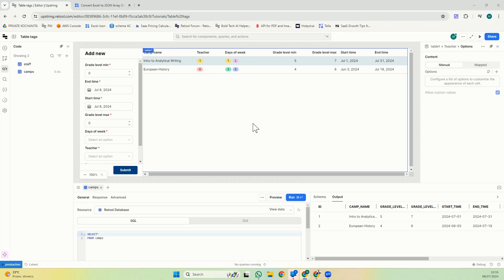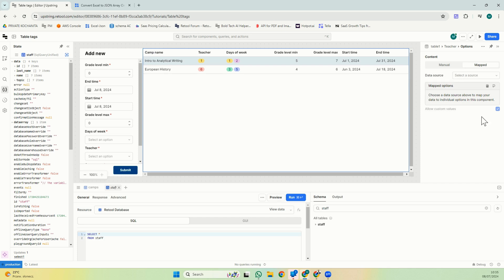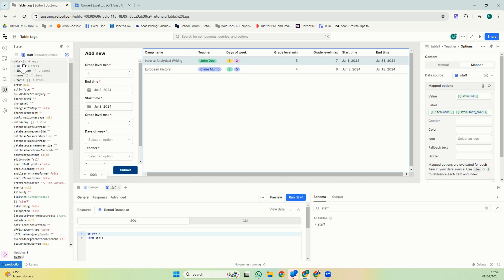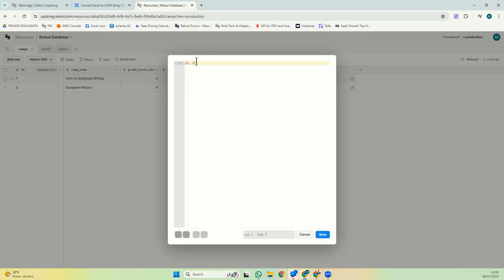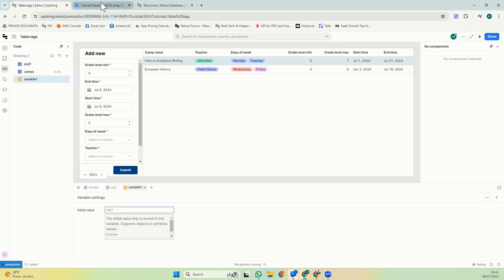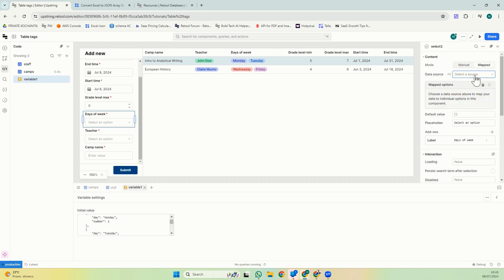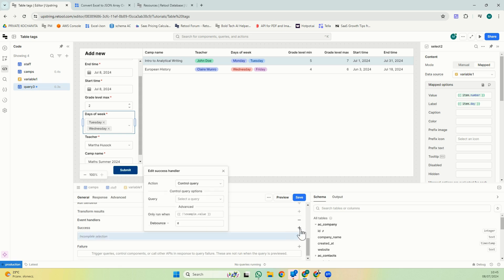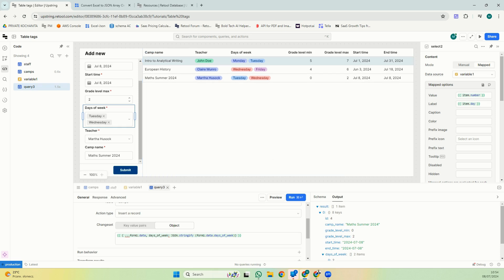Retool Tutorial: How to use tag/s in the table component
In this tutorial, upon request of Morteza, I explain how to use the table's tag/s type column. I show you how you can:
- manually create options
- map your options to a query
- create a variable that can be used to map values

Additionaly, I show you can you can structure your database so you can store json type columns and use them for multiple tags.

This may require to json.stringify your multiselect value so the database can accept it (this is the case for retool's database)